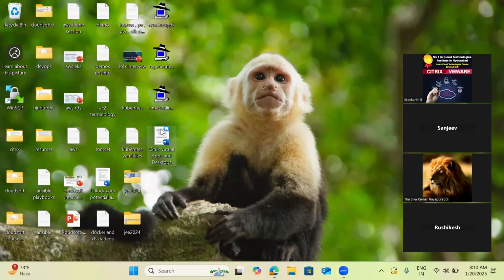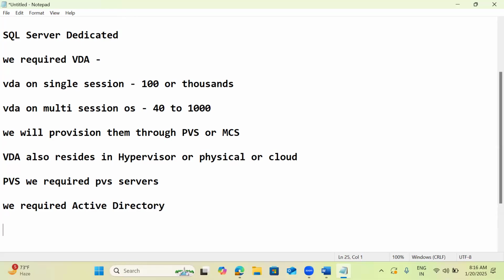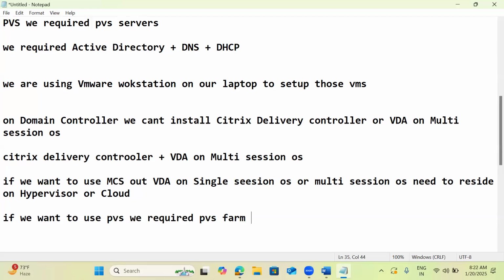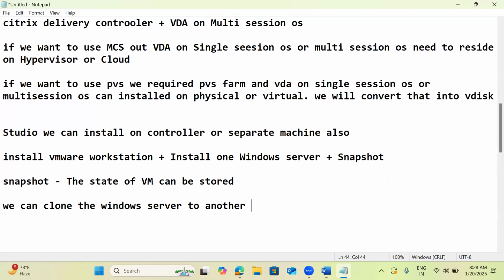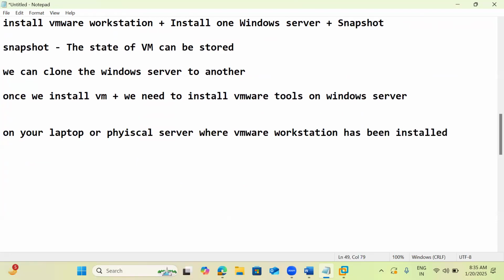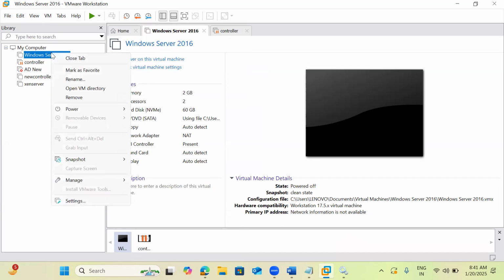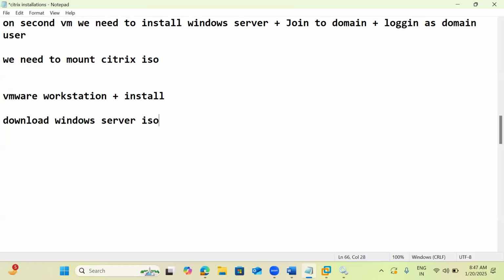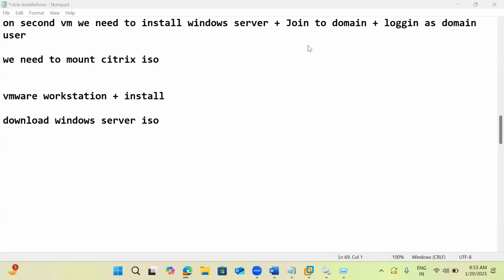Citrix Virtual apps and Desktops Installation Pre-requisites on lab environment